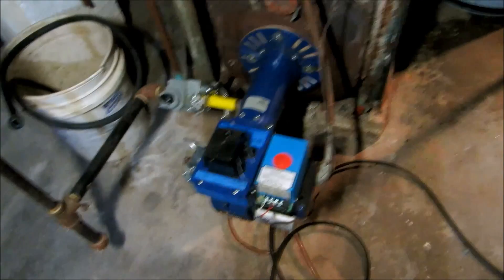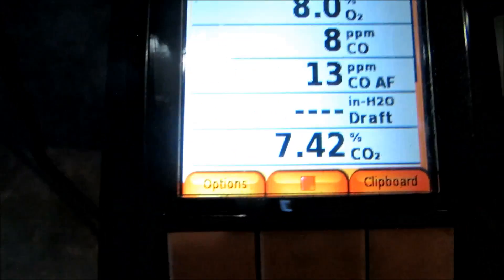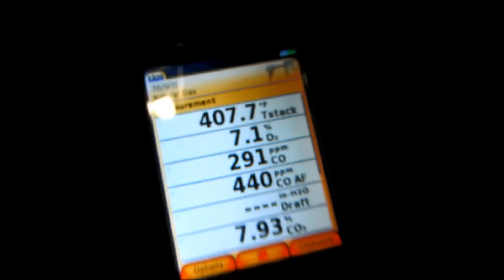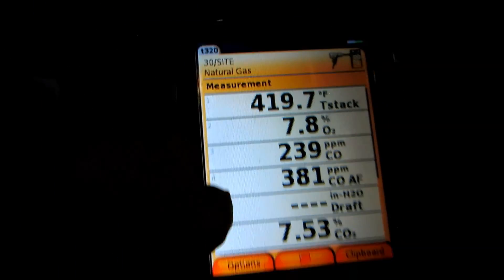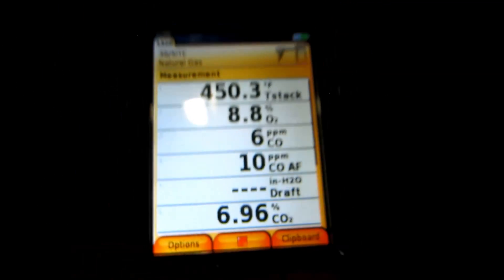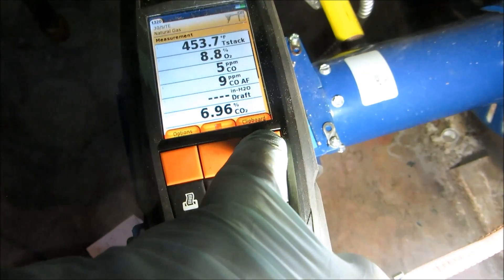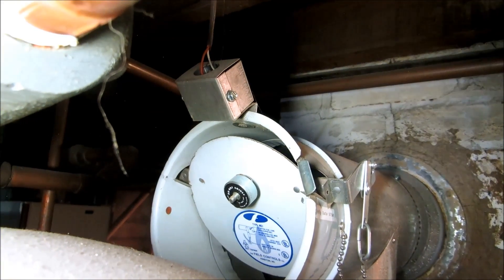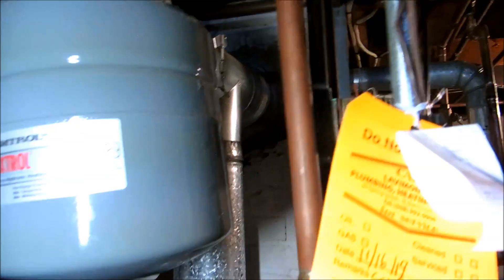carlin E Z 1 conversion gas burner testo 320 dials her in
carlin E Z 1 conversion gas burner ,combustion test but testo 320.